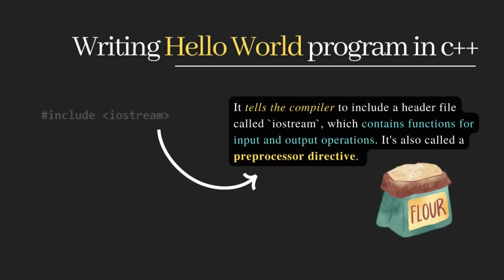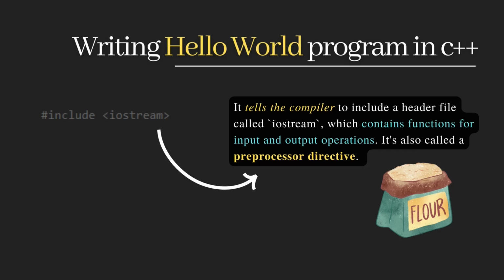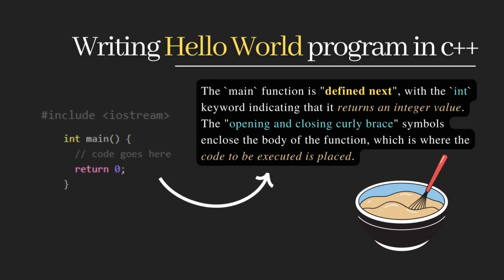Writing Your First Program and Understanding the Basics - C++ for Beginners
Welcome to our beginner's guide to C++ programming! In this video, we'll be walking you through the basics of writing your first C++ program and understanding the key concepts you need to know to get started.

We'll begin by explaining how C++ programs are structured and what makes up a source file. Then, we'll dive into the code itself and walk you through how to include the `iostream` header file and define the `main` function.